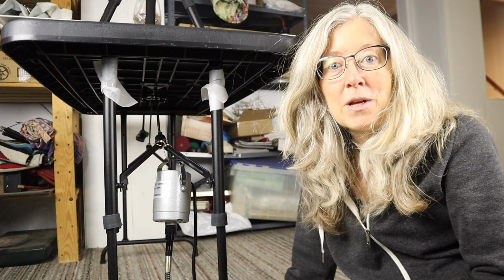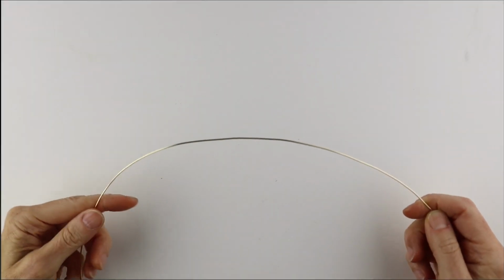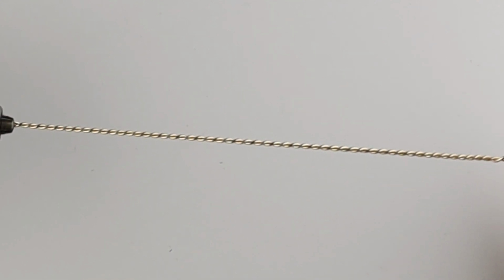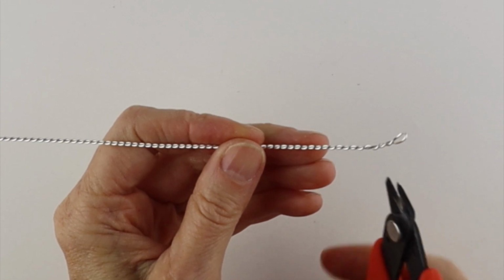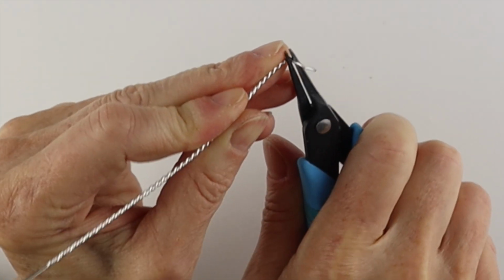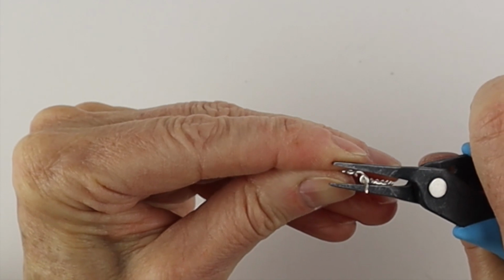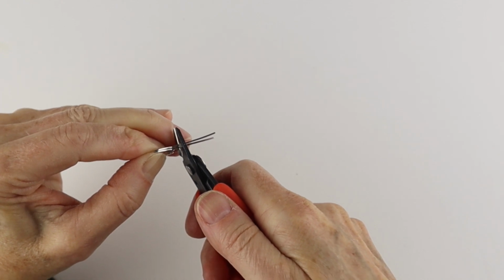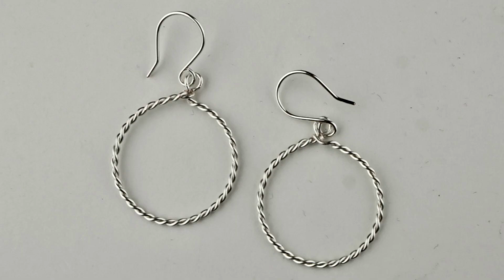Twisting Wire with Rotary Tool or Drill Easy Hoop Earrings Tip Tuesday Tutorial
Twist wire with a Flex Shaft Rotary Tool or electric drill. Twisted Wire Hoop Earrings Tip Tuesday Tutorial.

Please note tutorials are for personal use. All designs in my Heather Boyd Wire Etsy shop are copyright-protected and may not be reproduced. Thank you for your appreciation of my work.